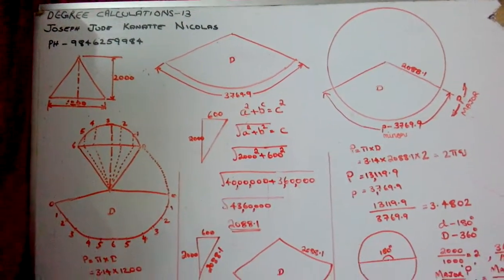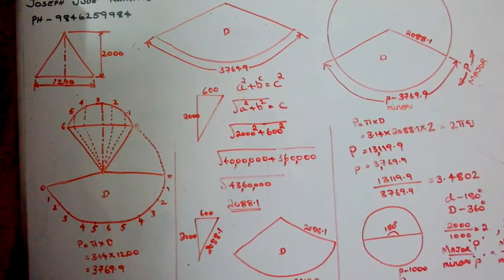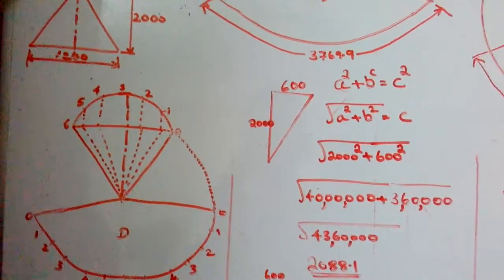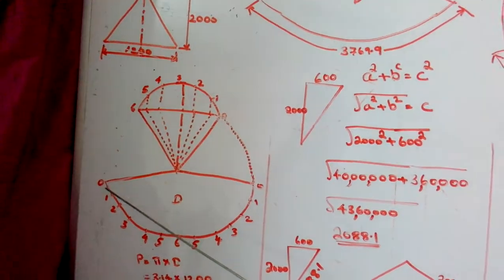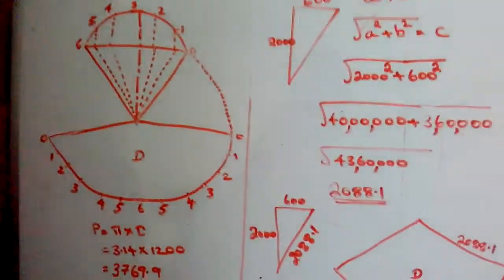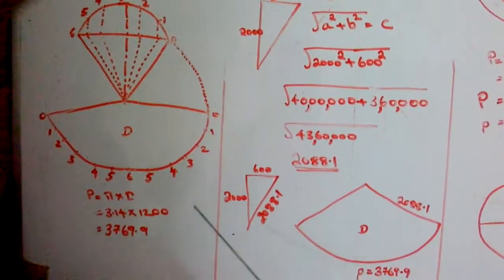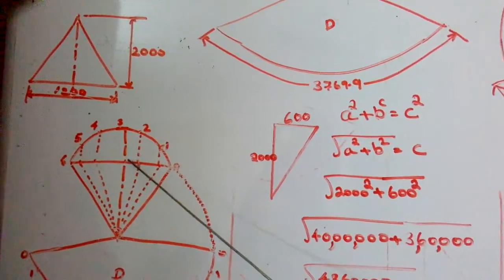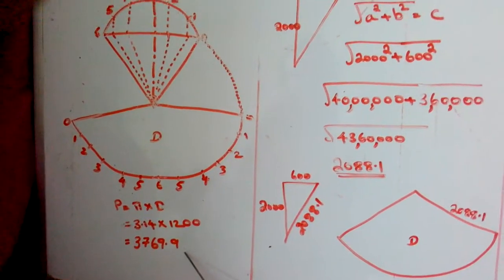Degree Calculations English Episode 13, pipe fitter formula book,gas cutting nozzle size chart,Josep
Degree Calculations 13', is my 129 th video.

Pipe fitter formula book.

Joseph Jude Kanatte Nicolas' , is the searching title for getting these 129 videos.

Aluminum fabrication malayalam.

Arc welding Malayalam.

Degree.